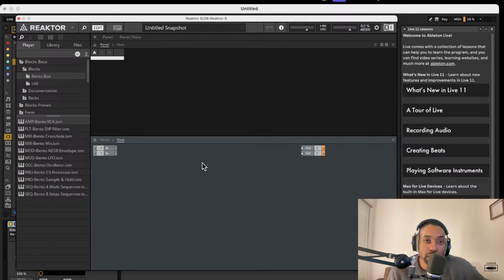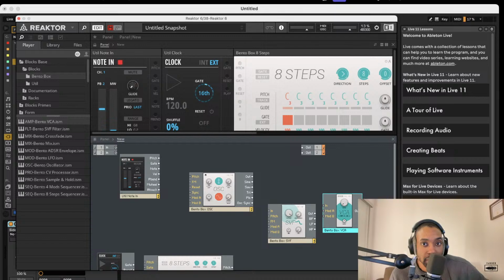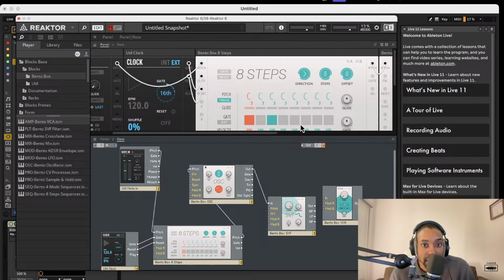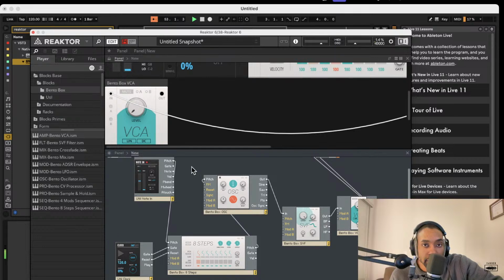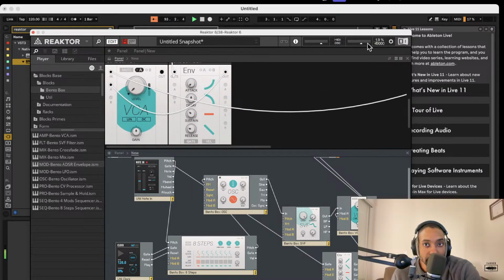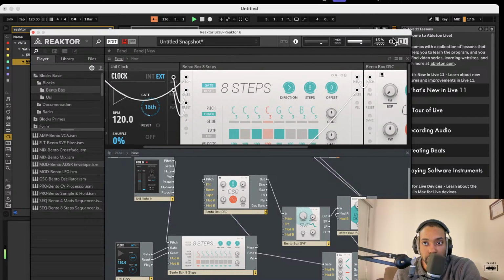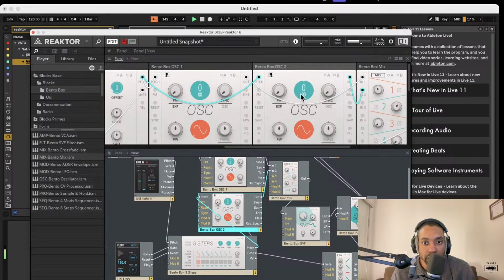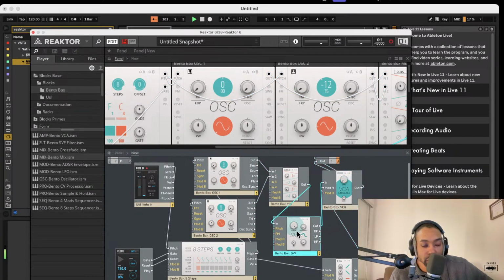DannyXanderMusic Sound Design: Making a Melodic Groove with a 6-Module Patch